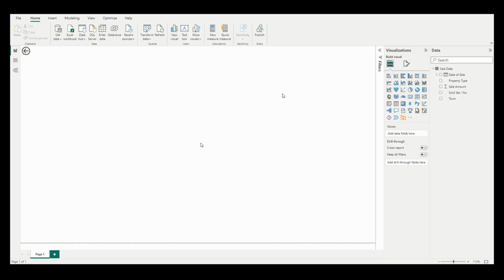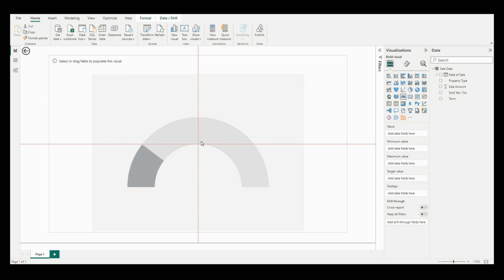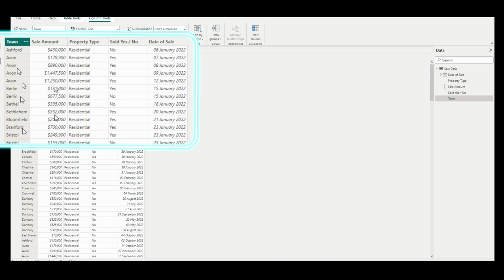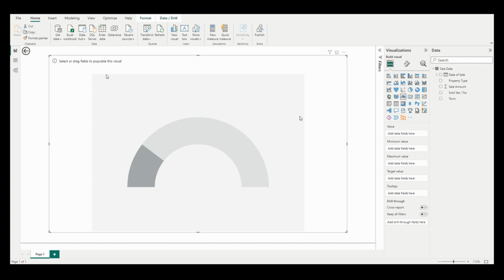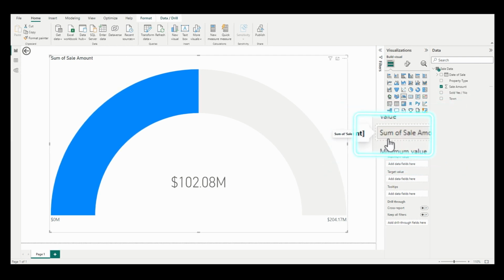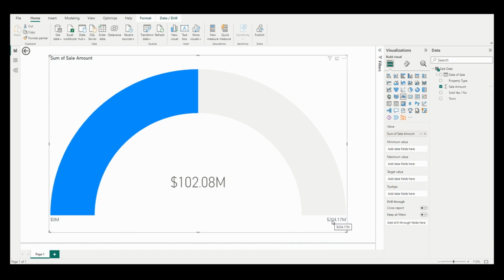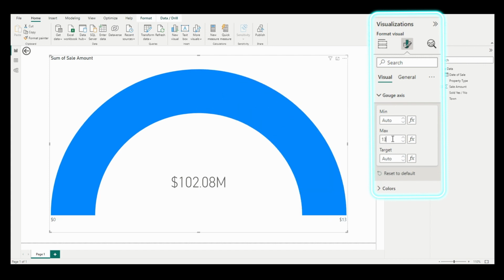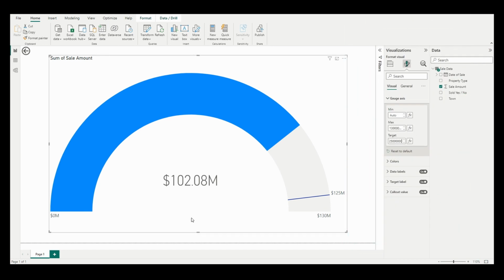Create a Gauge Chart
A quick guide on how to create a Gauge Chart and also adjust the Target & Maximum Values